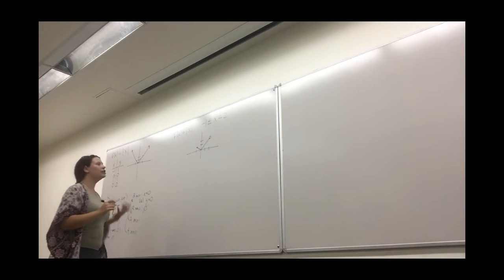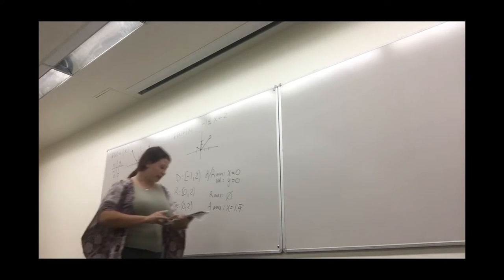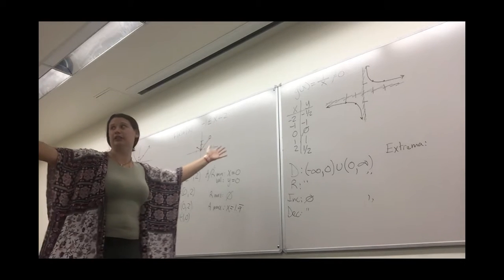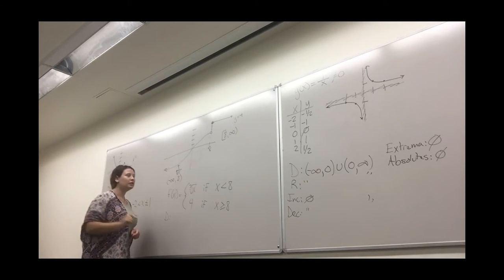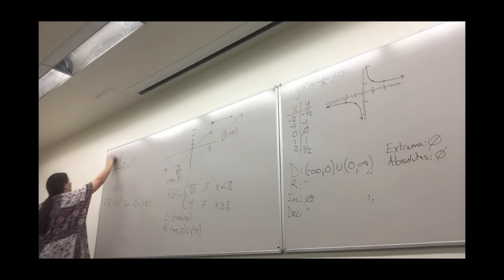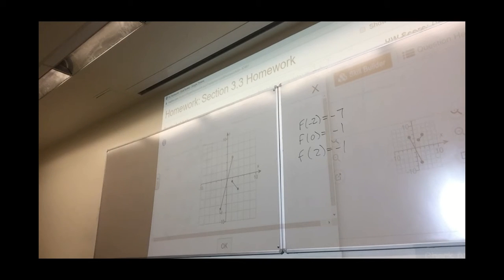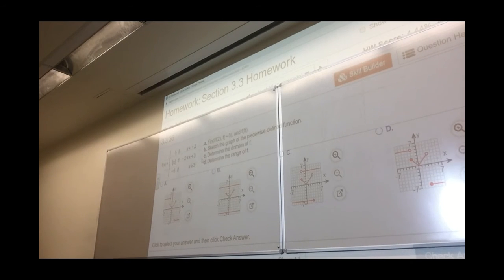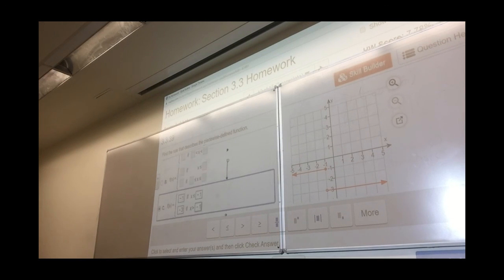Second Half of Lecture of Section 3.3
Second half of lecture of Graphs of Basic Functions and Piecewise Functions